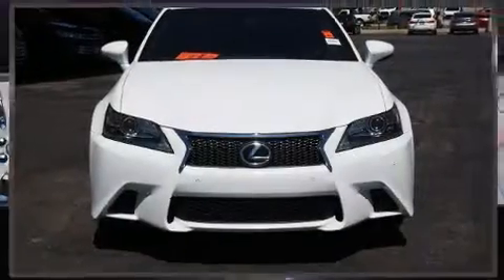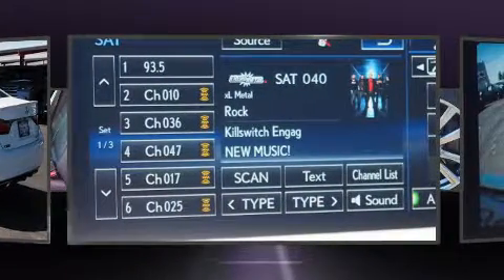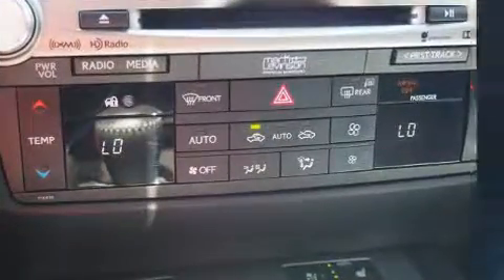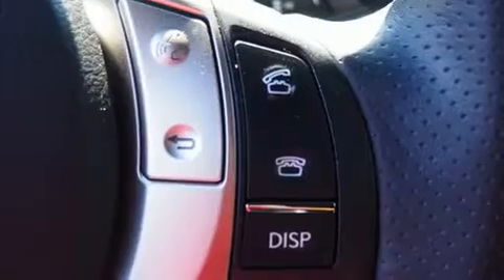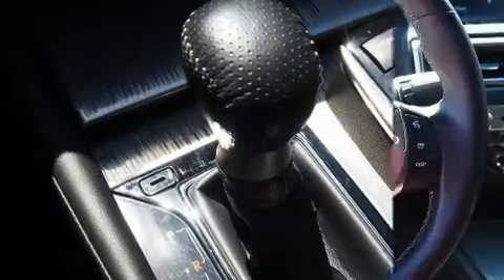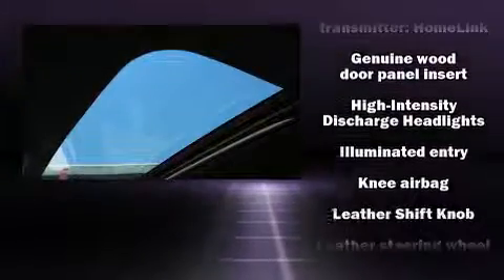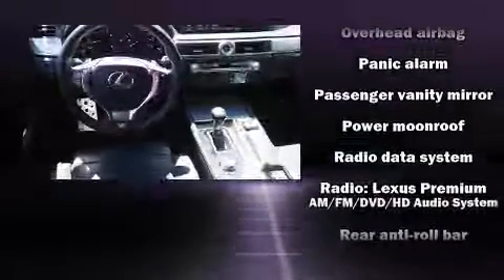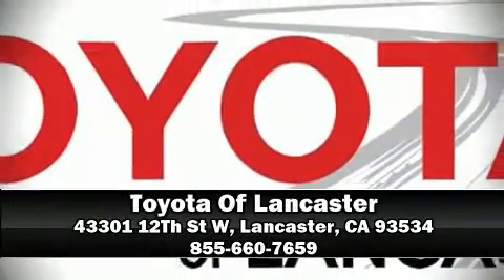2015 Lexus GS 350 in Lancaster, CA 93534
You can expect a lot from the 2015 Lexus GS 350. This 4 door, 5 passenger sedan still has fewer than 60,000 miles! It features an automatic transmission, rear-wheel drive, and a 3.5 liter 6 cylinder engine. Lexus prioritized practicality, efficiency, and style by including: leather upholstery, a built-in garage door transmitter, an outside temperature display, automatic dimming door mirrors, power front seats, cruise control, and 1-touch window functionality. With high intensity discharge headlights illuminating your path, you'll always appreciate maximum visibility. For drivers who enjoy the natural environment, a power moon roof allows an infusion of fresh air. Lexus ensures the safety and security of its passengers with equipment such as: head curtain airbags, front and rear side impact airbags, traction control, brake assist, anti-whiplash front head restraints, a security system, an emergency communication system, and 4 wheel disc brakes with ABS. Various mechanical systems are monitored by electronic stability control, keeping you on your intended path. Our aim is to provide our customers with the best prices and service at all times. Please don't hesitate to give us a call.